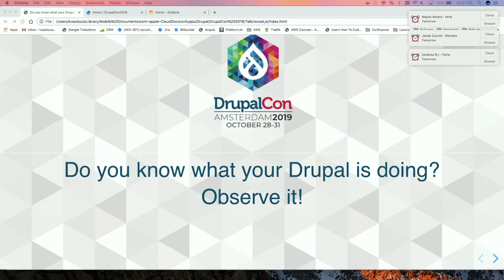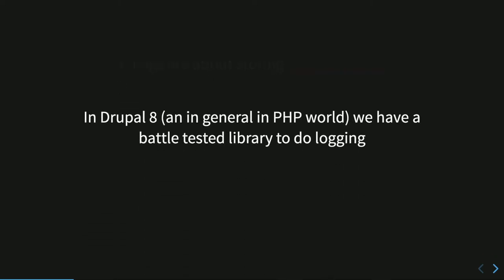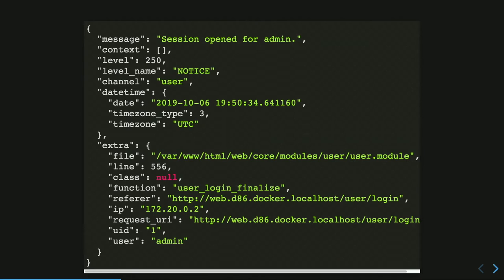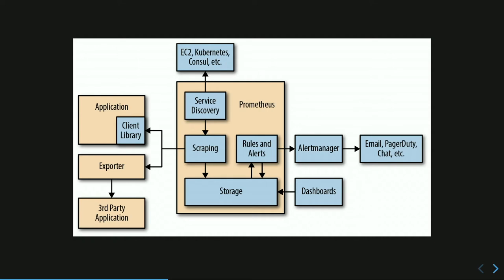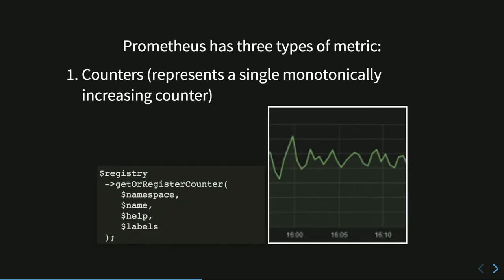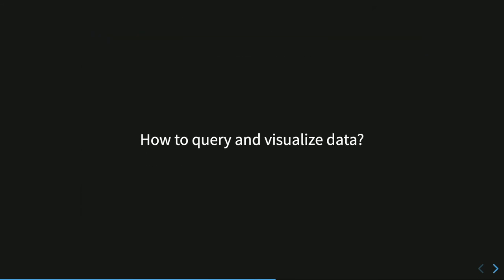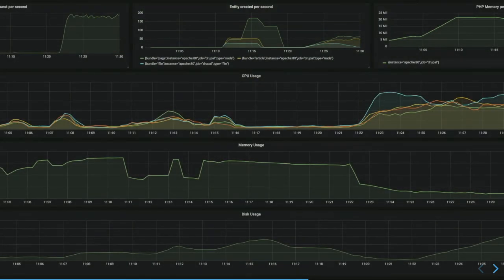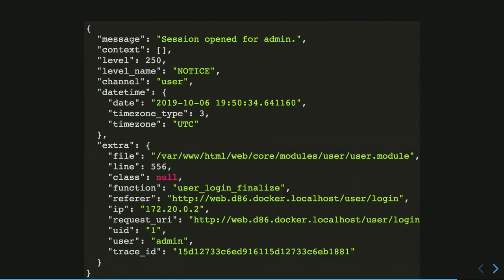DrupalCon Amsterdam 2019: Do you know what your Drupal is doing? Observe it!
Luca Lusso
Wellnet, Milan, Italy

Our Drupal 8 websites are true applications, often very complex ones.
More and more workload is being delegated to external systems, usually microservices, that are used for many different tasks.
Software architectures are becoming more distributed and fragmented.

To track down problems and optimize for performance, it will become mandatory to trace the lifecycle of a single request as it originates from a client, passes through all Drupal subsystems, reaches external (micro)services and comes back.
This is often time consuming and without the right tools may become very difficult.

A simple, unstructured log stream isn't enough anymore; we need to find a way to observe the details of what is going on.

Observability is what it’s all about. This is based on structured logs, metrics and traces. In this talk you will see how to implement these techniques in Drupal, which tools and which modules to use to trace and log all requests that reach our website and how to expose and display useful metrics.

We will integrate Drupal with OpenTracing, Prometheus, Monolog, Grafana and many more.